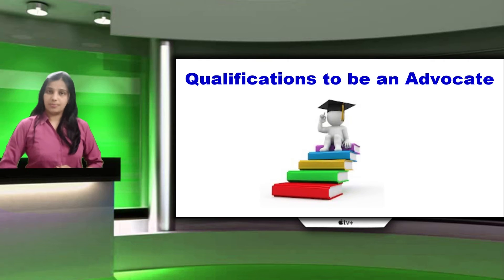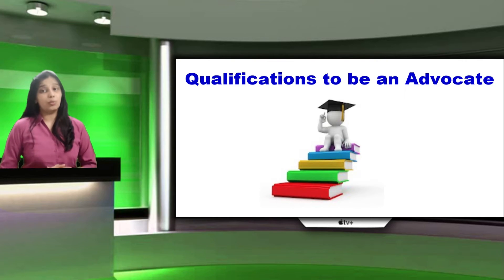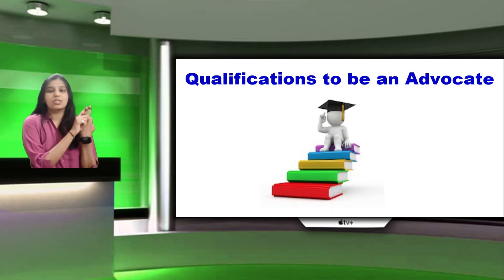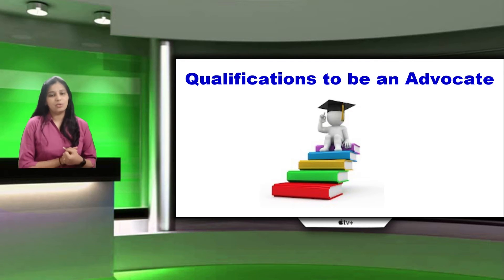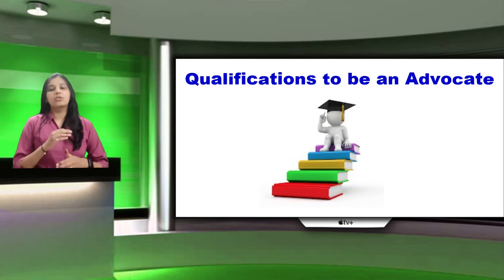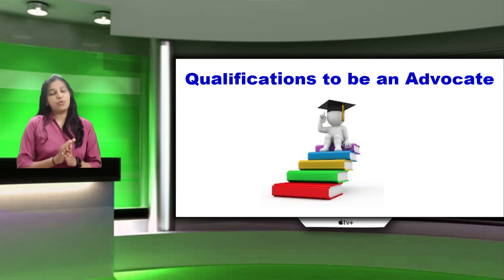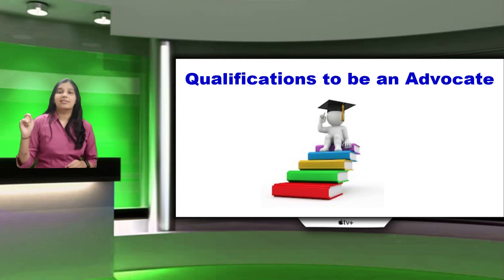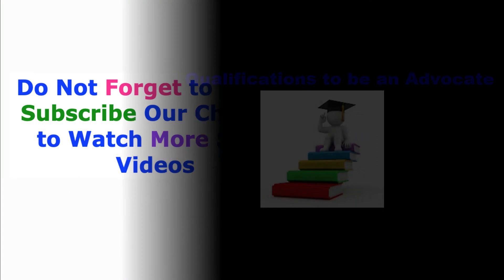What are the Qualifications To Be An Advocate?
This video explains the qualifications required to be an advocate.